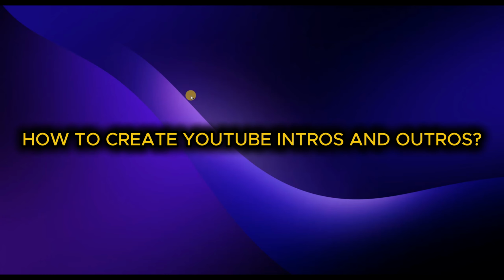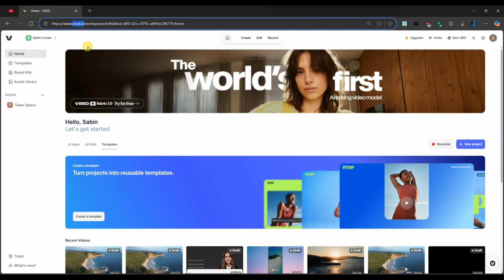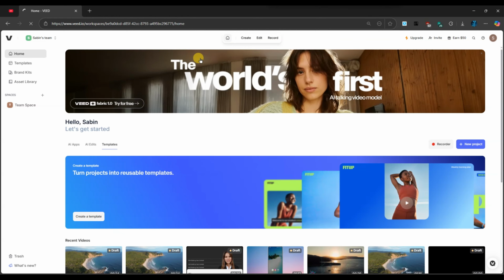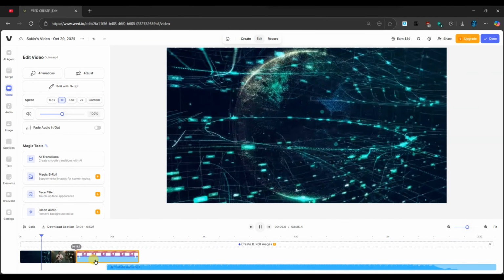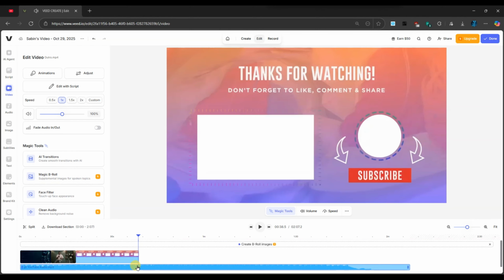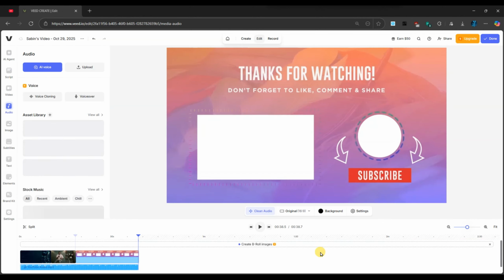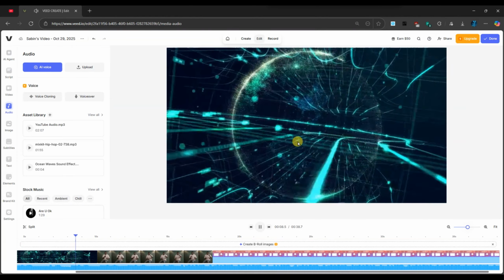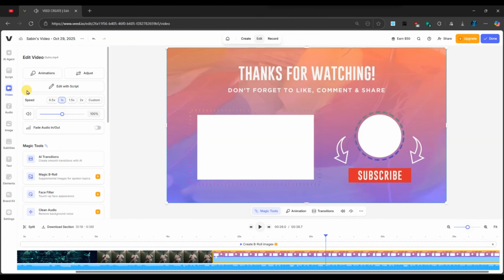How to Use VEED to Create YouTube Intros and Outros 2025?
Want to make your YouTube videos more professional and engaging? In this tutorial, you’ll learn how to use VEED to create YouTube intros and outros step by step. VEED.io is an easy-to-use online video editor that allows you to design dynamic intros, engaging outros, and fully branded video segments. This guide covers everything from uploading clips, adding logos, text, animations, transitions, and background music, to customizing fonts, colors, and effects to match your channel style.

You’ll also learn how to use VEED’s templates for YouTube intros and outros, add call-to-action elements like subscribe buttons or video suggestions, and export your videos in high-quality format ready for YouTube. Whether you’re a beginner or an experienced creator, using VEED makes it simple to enhance your video branding, improve viewer retention, and create professional YouTube content quickly.

Drop your questions in the comments, and we’ll be happy to assist!